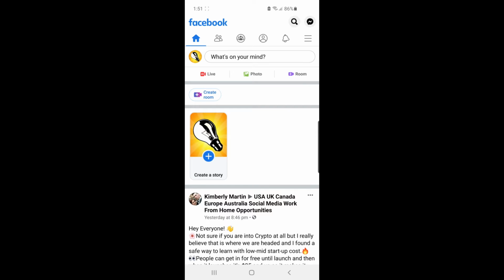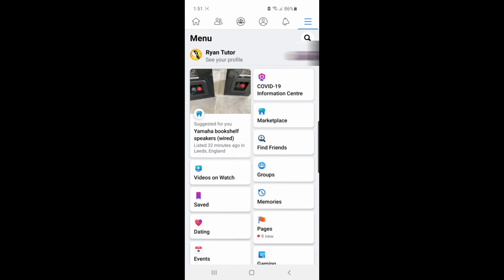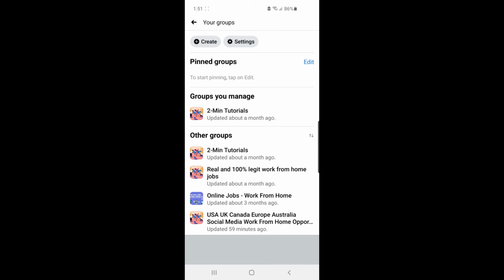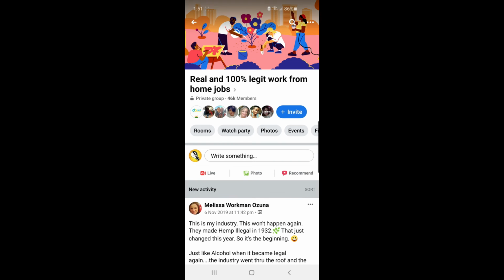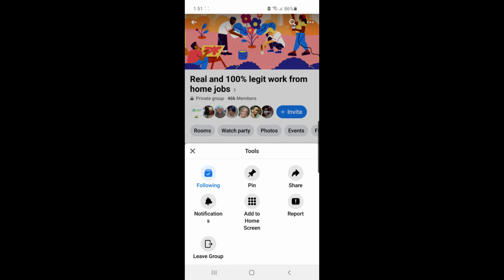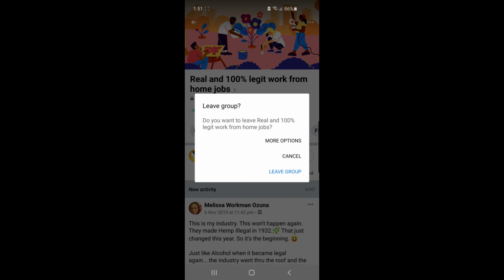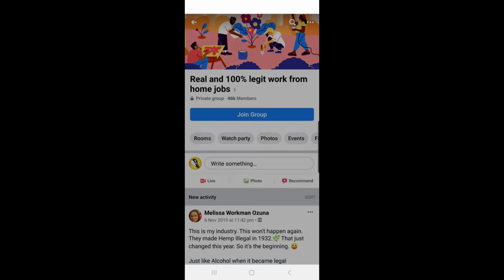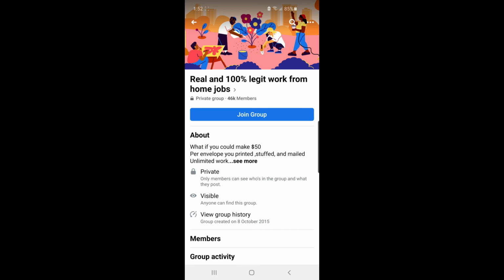How to Leave a Facebook Group (SIMPLE)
How to Leave a Facebook Group. In this video I show you how you can leave a Facebook group.